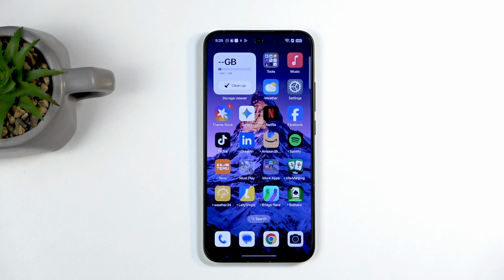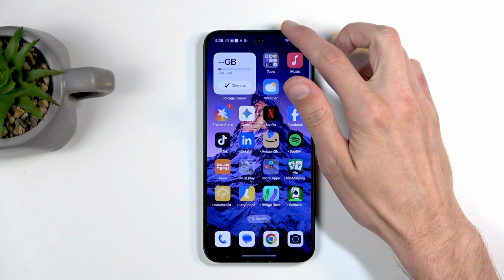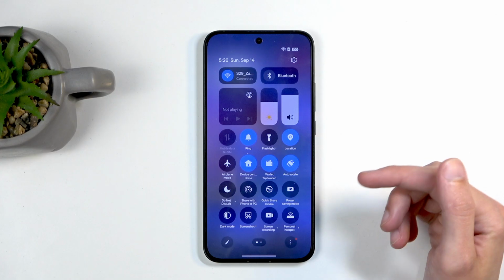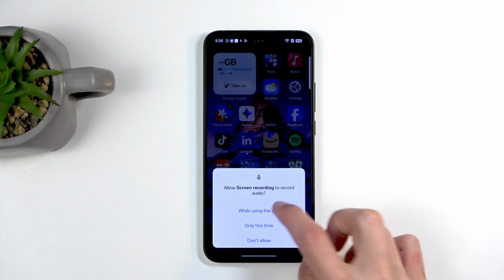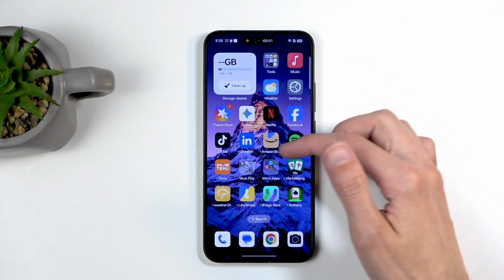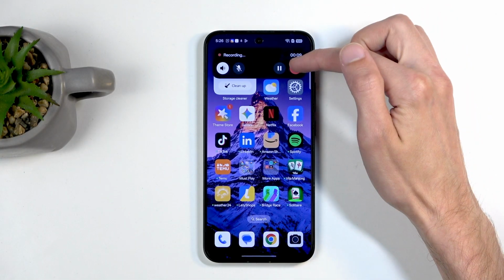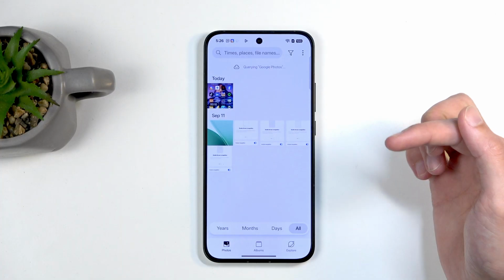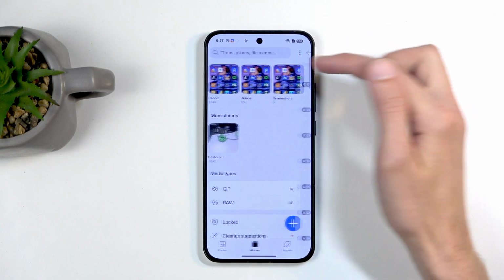OPPO Reno 14 – How to Record Screen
Learn how to record your screen on the OPPO Reno 14 with this easy step-by-step guide. In this video, you’ll discover how to access the built-in screen recorder, set up audio options, and save your recordings directly to your gallery. Whether you want to capture gameplay, tutorials, or anything happening on your OPPO Reno 14 display, this method will help you get started quickly. Follow along to make sure you never miss an important moment on your phone. The OPPO Reno 14 makes screen recording simple and convenient for all users.

How to record screen on OPPO Reno 14?
Where are screen recordings saved on OPPO Reno 14?
How to enable audio when recording screen on OPPO Reno 14?

0:00 Start and open quick settings
0:10 Find and tap Screen Recorder
0:20 Grant audio recording permissions
0:30 Choose audio source (system or microphone)
0:40 Begin and stop screen recording
0:50 Locate saved recordings in Photos or Gallery